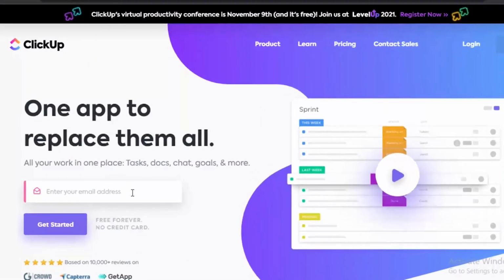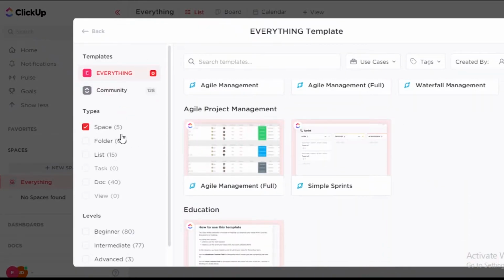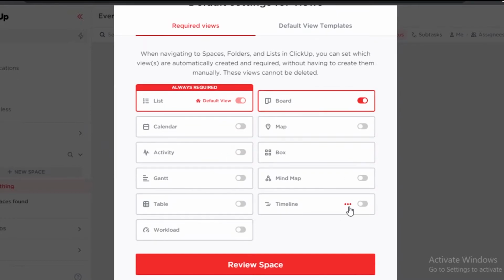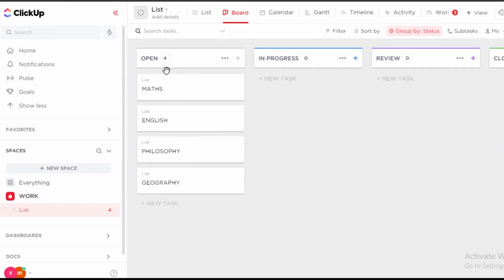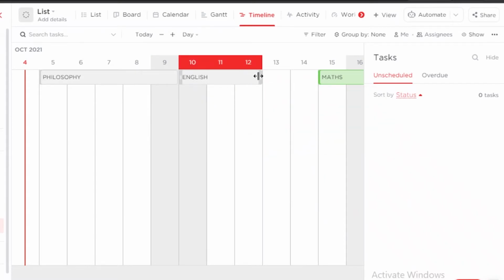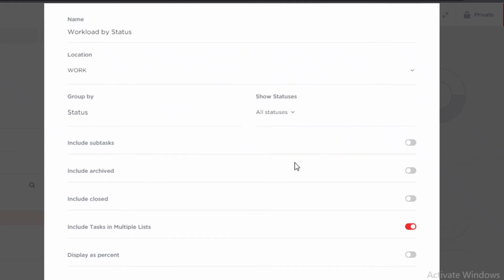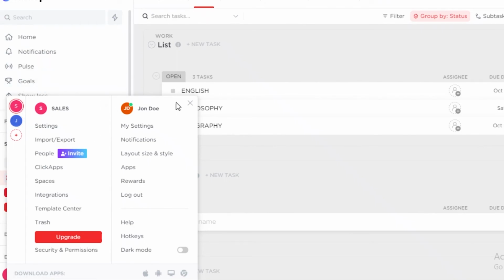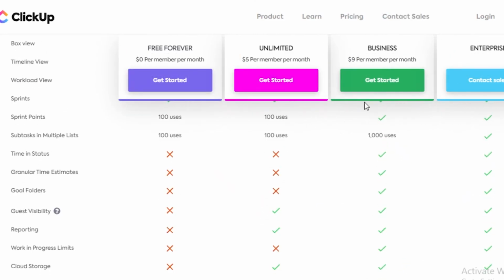🔥 Full ClickUp Tutorial 2024 ✅ How to Use ClickUp for Project Management in 2024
How to Use ClickUp 2024 | Full ClickUp Tutorial for Project Management ✅ Try Out ClickUp Here ➜

In this video, I go through a detailed ClickUp tutorial and review for you. Our how to use ClickUp video will go through everything you need to know about the ClickUp project management tool.

Learning how to use ClickUp for project management can be a bit overwhelming. That's why we created our brand new how to use ClickUp for beginners in 2024 for you.

The ClickUp crm seems like an amazing app for businesses looking for an amazing project management software. With our brand new Click Up tutorial for beginners, it's easier than ever to get started with ClickUp today.